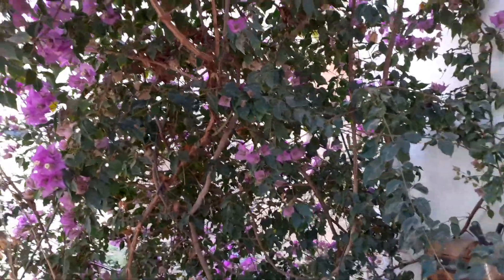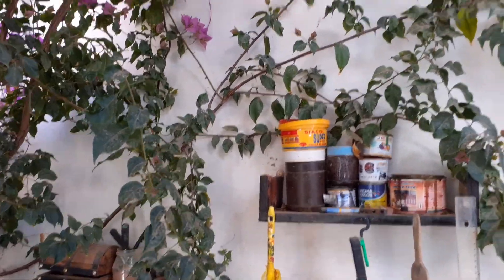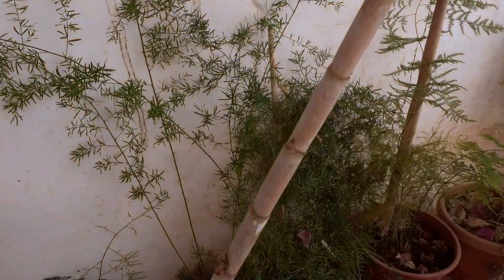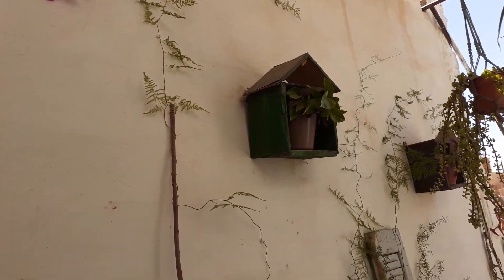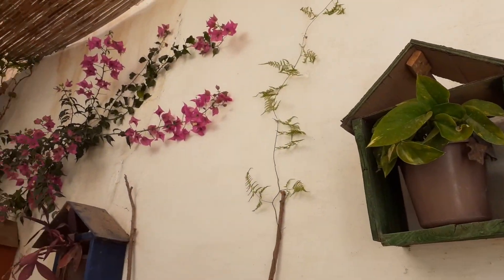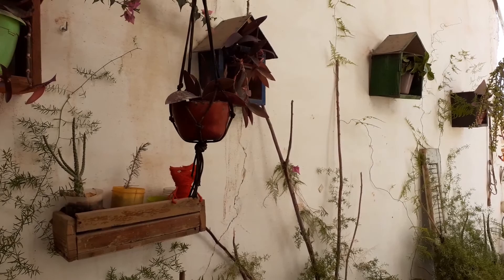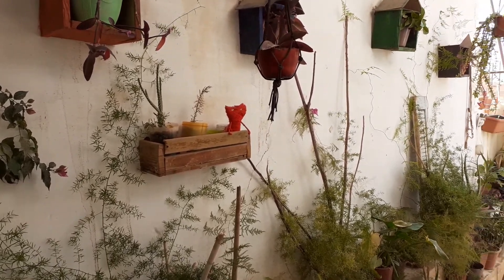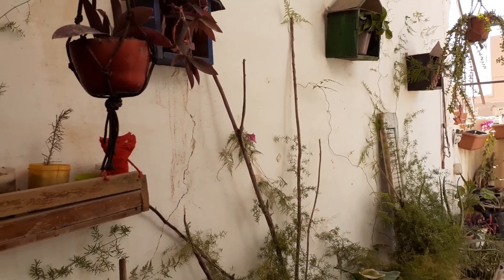A combination of bougainvillia and asparagus fern on my terrace wall